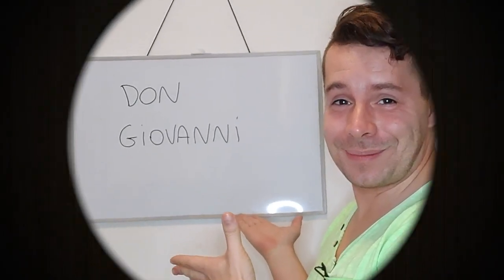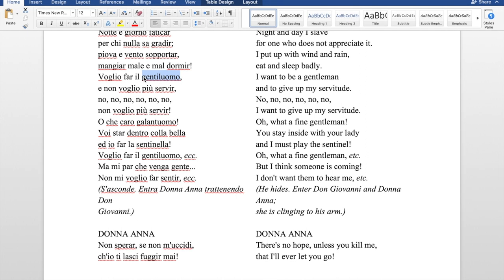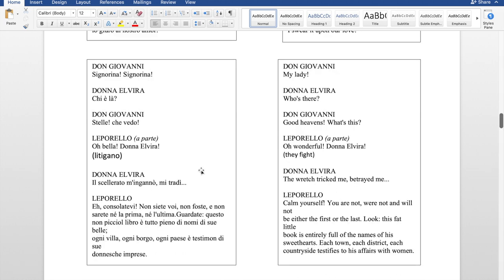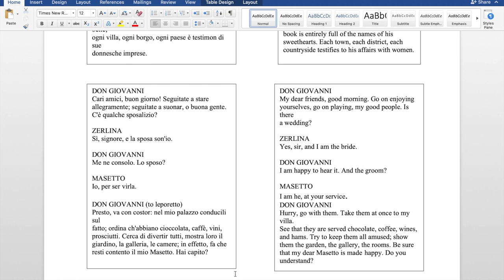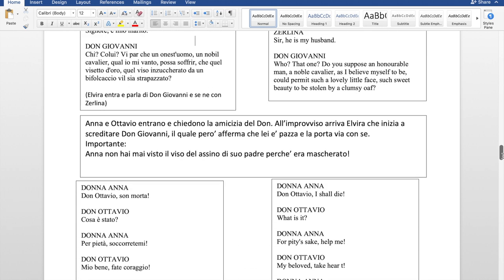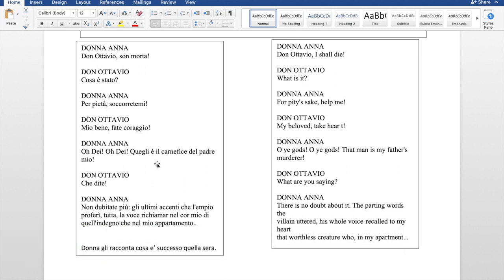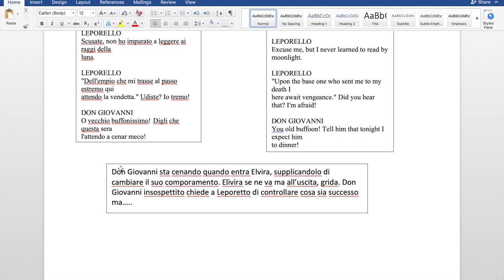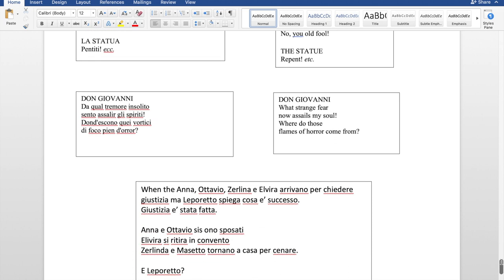Learn Italian with Opera: Don Giovanni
Yes, a new video about Opera is ready for U! Today we are analysing the Don Giovani, an intriguing opera, that will entertain you with scandals, seduction, and crime.  This time we are diving into the text directly to learn about the story and learn new words.

By the way, are you or do you know someone who is a Don Giovanni? Tell me everything! I love gossips :-)

Next time (once a month) we are going to see " The Promessi Sposi'. Do you know something about this historical Novel? Check my travel video about my city to have a general background.